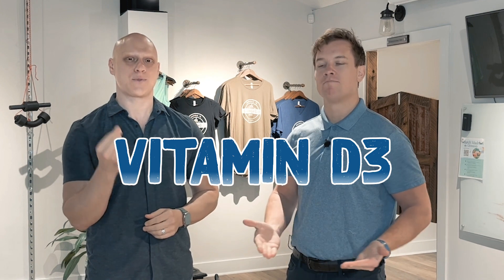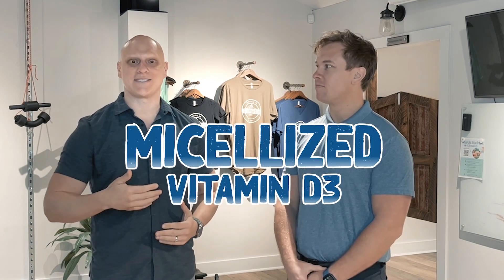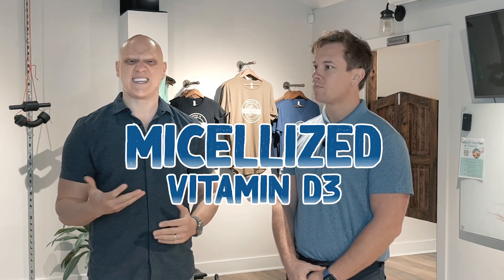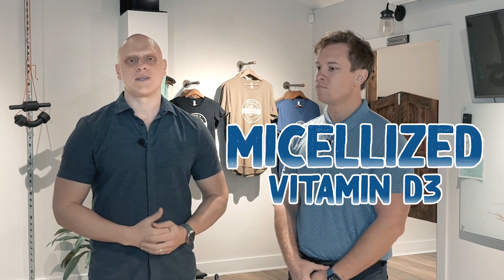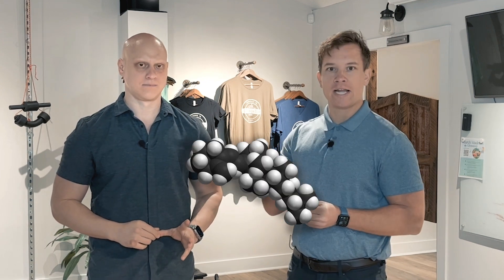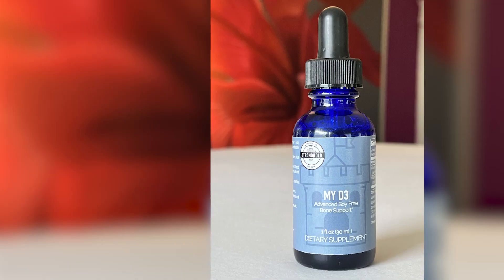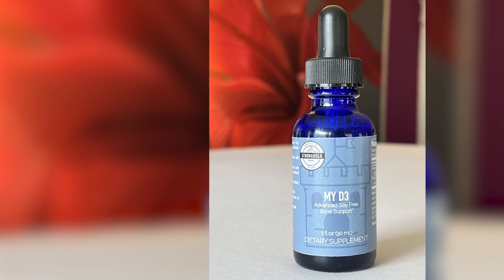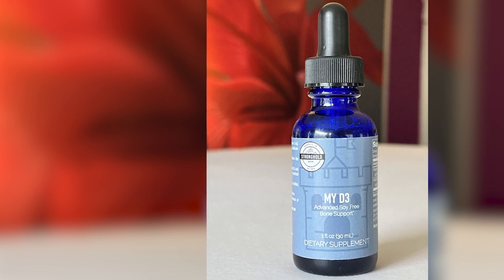MICELLIZED? MICELL...WHAT? D3/K2 Why it matters OR "Get Some Sun Bro"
Stronghold Health
Chiropractors
Nashville, Tennessee
Today, we wanted to talk to you a little bit about vitamin D3. Well yeah, and a special form of vitamin D3, micellized vitamin D3. What is it? Why is it so important? And why is it better than just regular vitamin D or even regular forms of vitamin D3? So, I guess we can dive right in. What does micellized mean? [Zack] Micellized means...uh, there is... [Dave] Little, little mouses? [Zack] Yeah, yeah that little mouse...Actually no. So actually... [Dave: hahaha]

...that means that it is surrounded by lipids, which are fat compounds. You may have taken vitamins in your past and noticed that it says, "Please take with meal". Why is that? It's because some vitamins are water-soluble, which means all you have to do to absorb it, is drink water. The fat-soluble vitamins, such as vitamin D and three others: A, K, and E, mean that you have to take a meal for the body to properly absorb that vitamin. [Dave] Right. So the vitamin itself, you can take it, and if your body doesn't process that vitamin effectively, you really don't absorb a lot of it.  Um. A lot of the vitamin D, that's on the market right now, vitamin D3, isn't prepared the right way. So you might be taking, for instance, 10,000 IU's prescribed by your doctor, vitamin D3, but it might be an oil form of that D3, and it isn't already micellized, so your body will absorb, maybe out of that 10,000 IU's, 500 IU's. And so, the potency and bioavailability come into question. Depending on the form of D3 that you're actually consuming. Um. So really the biggest thing to start thinking about is the form of vitamin D3. We should probably back up a second though and explain what is D3 and why is it so important in the body. [Zack] So vitamin D in general is one of the primary vitamins for transporting things around the body and to where it needs to be. Such as absorbing calcium in the body. People that have osteoporosis typically have a vitamin D deficiency because their body cannot absorb the proper amount of calcium. Their bones start to get brittle because your body absorbs calcium from the bones using it for other things that it needs. It's also a very important...ugh...it's almost like a hormone isn't it? [Dave] Yeah. More or less. Like we call it a vitamin, right? But the reality is when our body absorbs vitamin D3 it almost acts like a hormone because there's so many different cells in the human body; heart cells, some skin cells, smooth muscle cells, that all have receptors on the cell for vitamin D3. And so vitamin D3 acts as an activator if you will, where it allows those different cells in the body to be able to perform functions that they need to. So it's almost like a gatekeeper. And hormones are very much like that in that the hormone itself can create and or impede a whole other slew of processes in the body.

And so vitamin D3 is very similar because it acts in that same type of style. How do we get D3? That's always a common question that patients ask. [Zack] So vitamin D3, since it's already pre-resoluble, you don't have to do anything special to absorb it. It can go right under the tongue. [Dave] Oh so yeah...so how we would take it...but vitamin D3 so Dr Zach's essentially saying that the type of vitamin D3 that we take can be in like a capsule form as a supplement or you could take it in a lipid form. And often if you take it in a lipid form it's more readily available and it gets into the bloodstream faster because when we squirt it under our tongue we have those uh sublingual arteries that are right under your tongue so if you squirt it under your tongue as a tincture and then let it sit in your mouth for a couple of seconds, typically about 15 to 20 seconds, much of that absorbs right into the bloodstream and then you'll swallow the rest. Micellized vitamin D3 is really, really cool because the D3 molecules are actually protected by all of those lipids. t